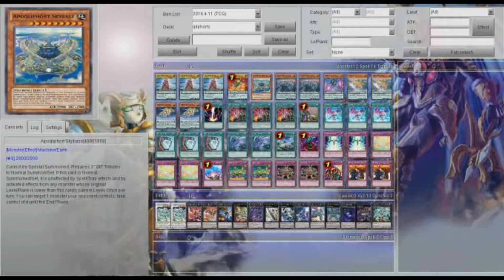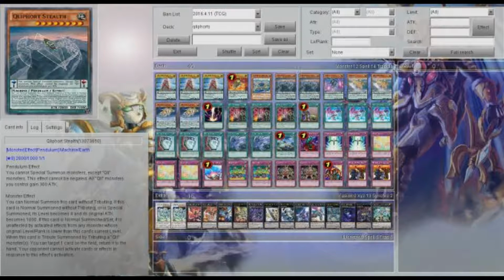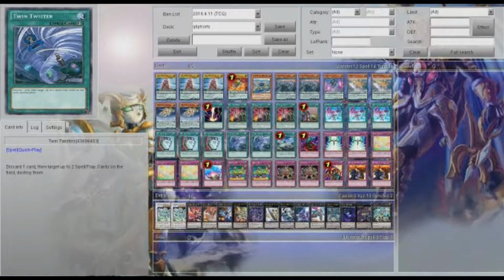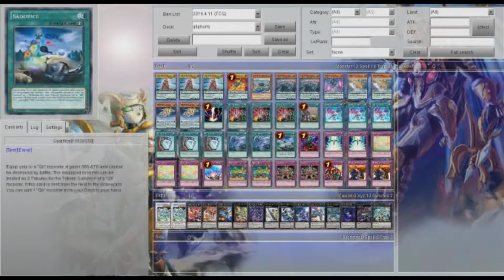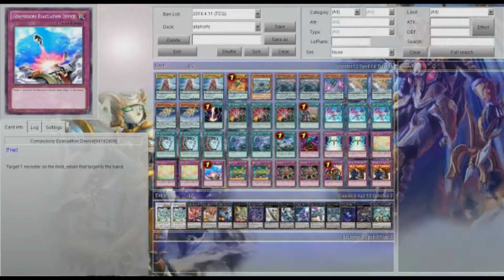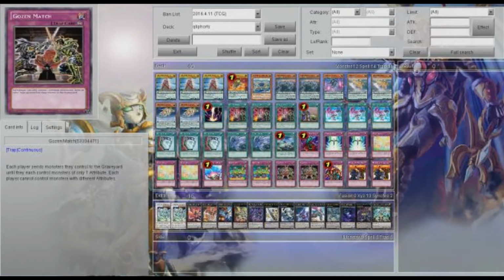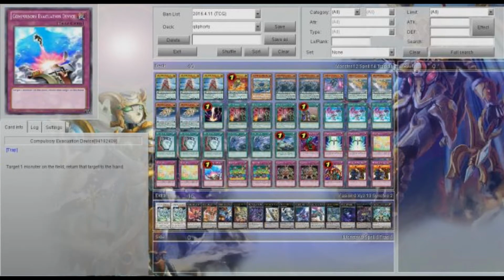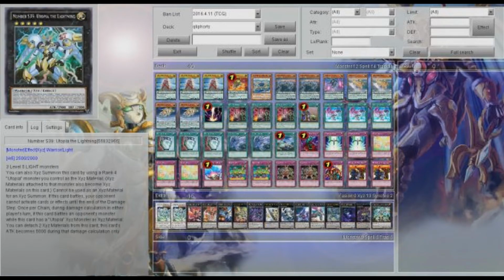Qliphort deck profile this is the anti meta deck this format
I actually like floodgates I'd rather see vanity's than be striked